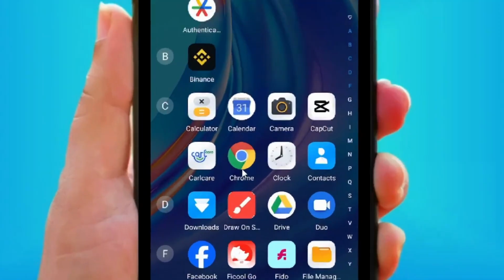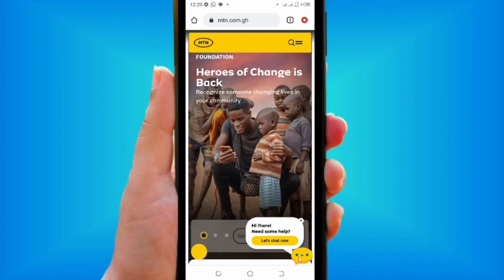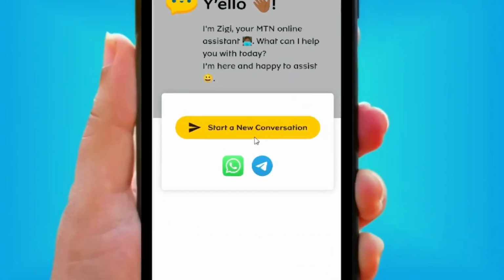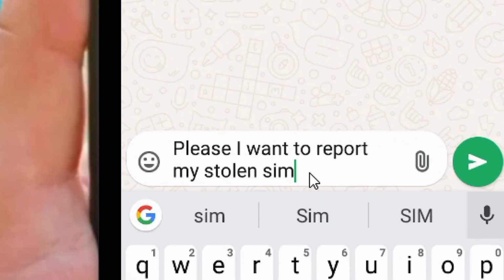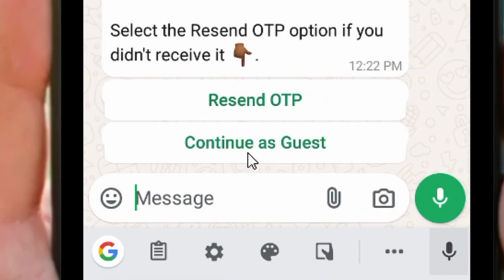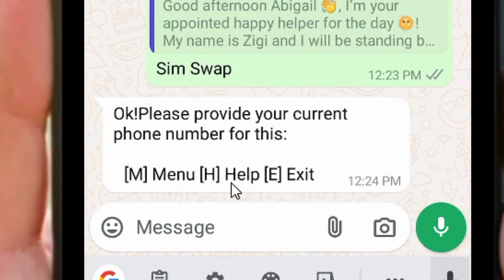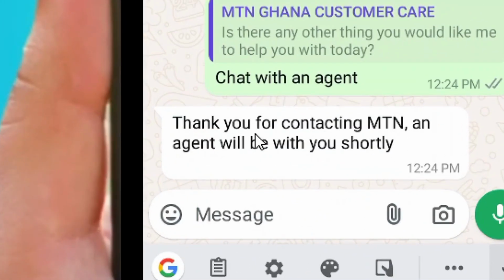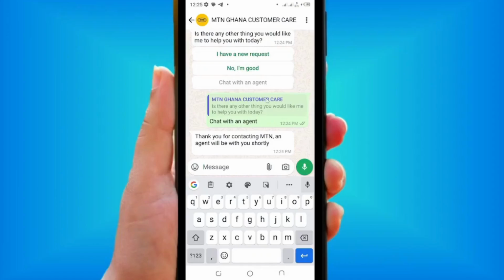How to block sim card when phone is lost (step by step)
How to block sim card when phone is lost a step by step tutorial for all.

In this video I showed you the best steps to follow when you find yourself in a situation where your phone is lost and you need to block your sim card for safety reasons.